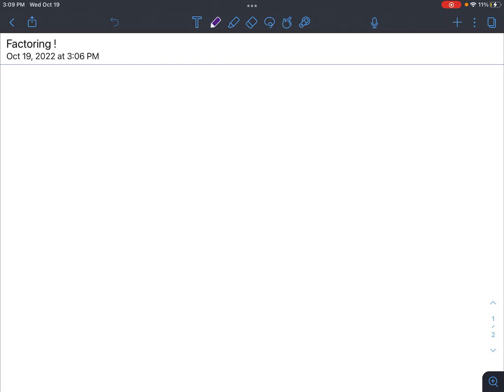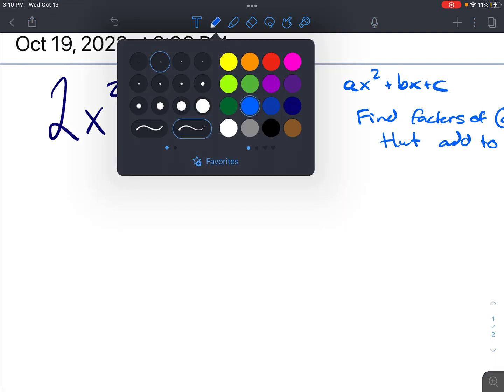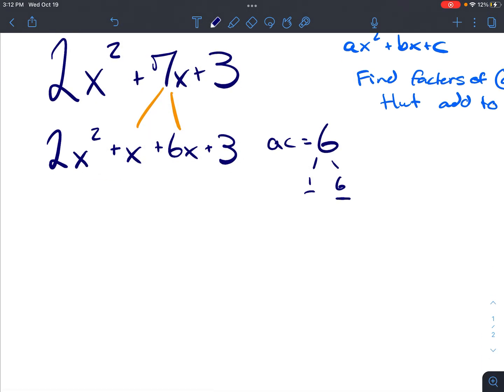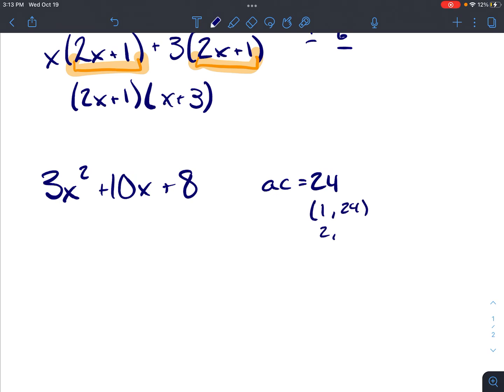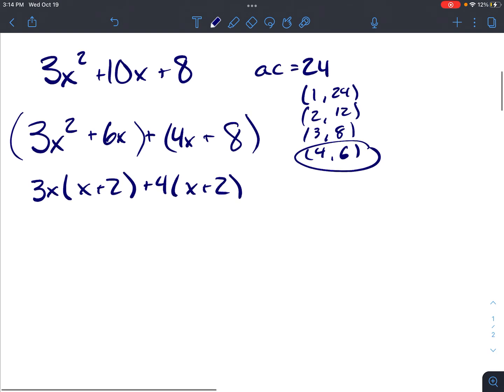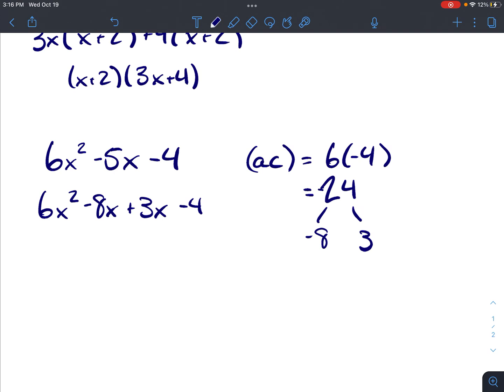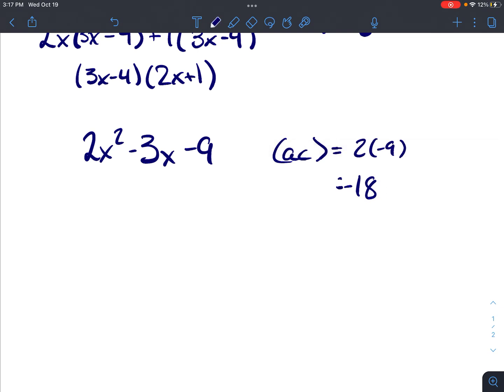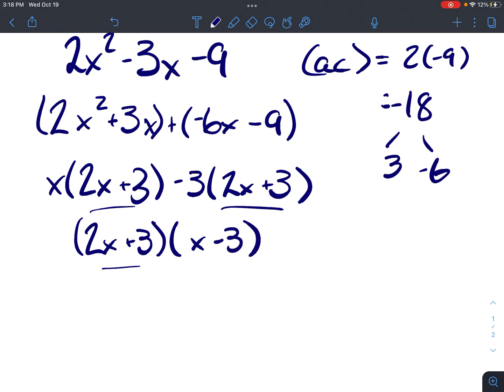Factoring by Grouping